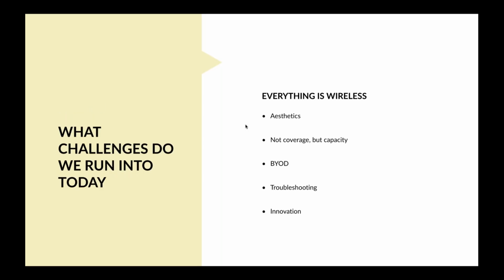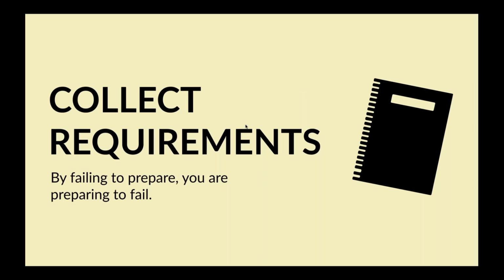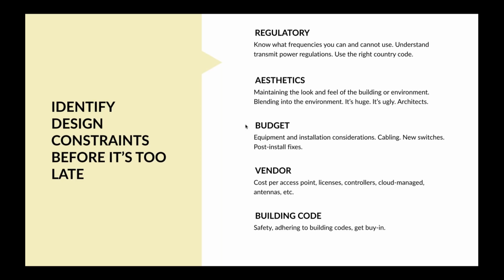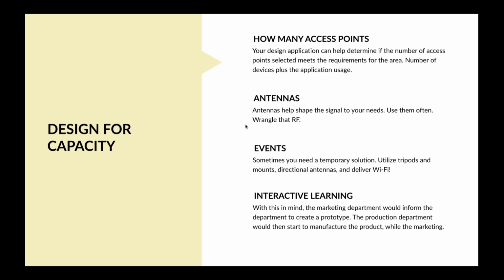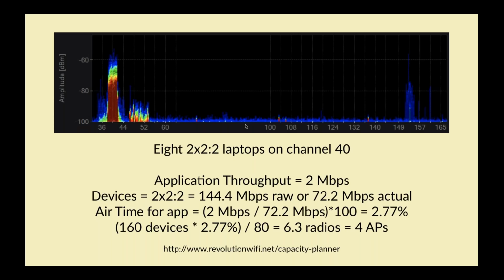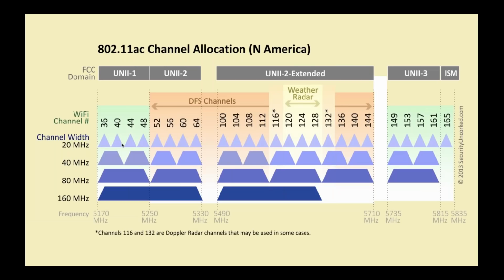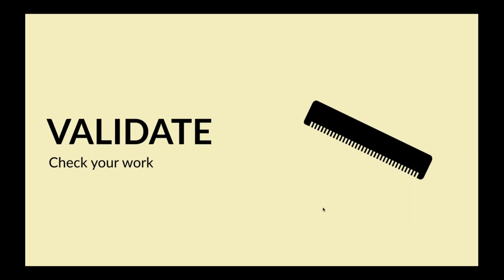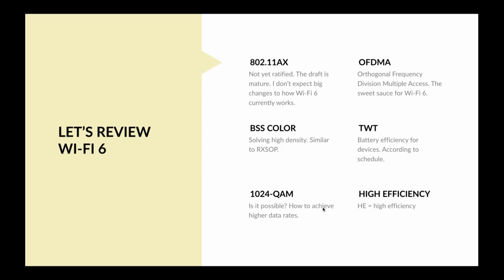Designing Wi-Fi Networks in Higher Education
Learn the challenges and best way to approach designing Wi-Fi networks in campus and higher education environments.

With special guest Rowell Dionicio, CWNE #210 of the popular Clear to Send podcast. Learn the ins and outs of designing Wi-Fi for higher education.

In this webinar, Rowell will school us on...

- Today's challenges of Higher Education Wi-Fi
- Designing for capacity in large spaces
- How to approach overall Wi-Fi Design in Higher Ed
- What to consider with Wi-Fi 6

And don't forget to check out Rowell's podcast, Clear to Send, to learn about all things Wi-Fi.